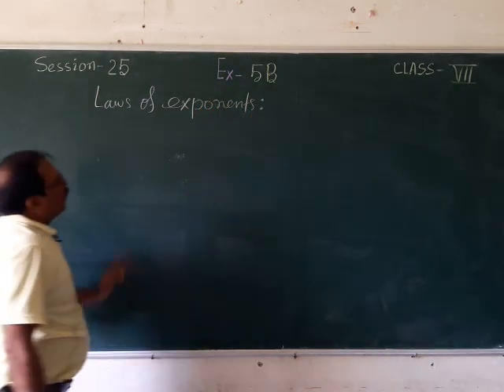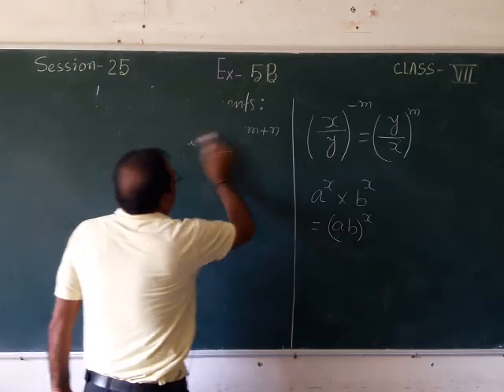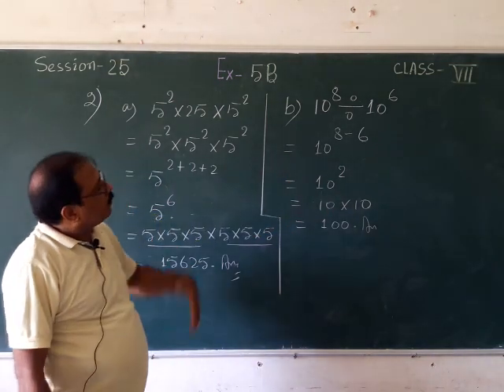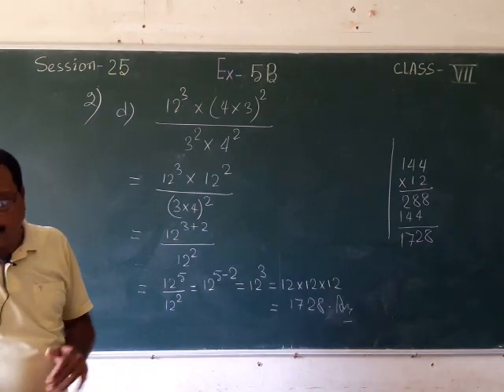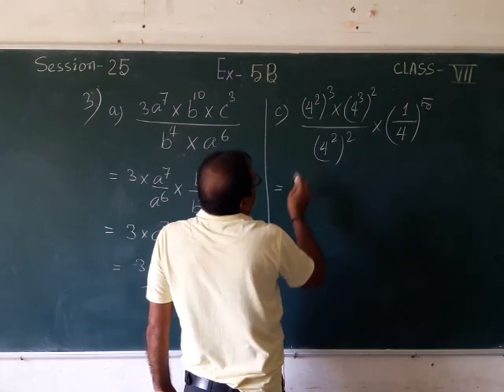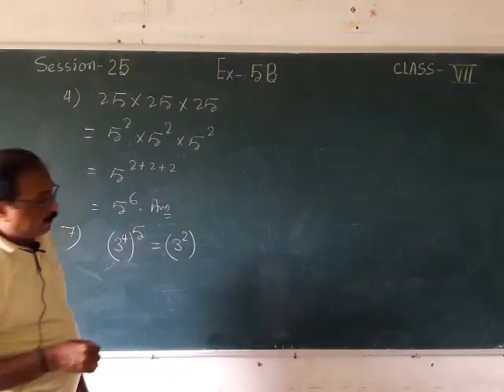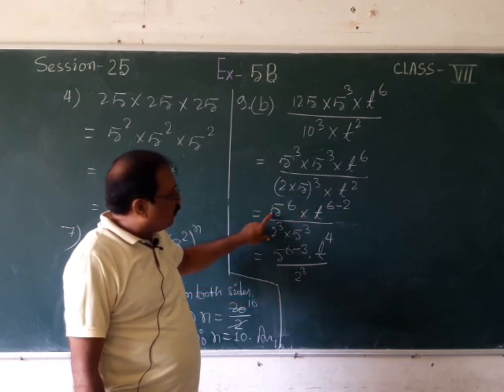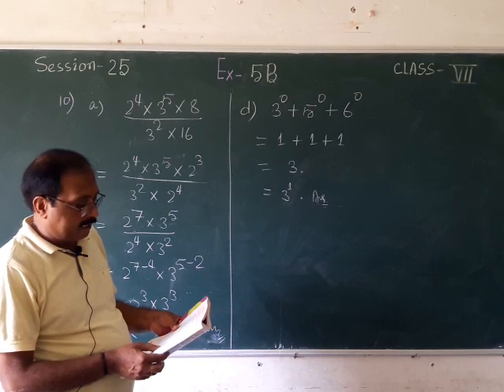CLASS 7 | CBSE MATHS | SESSION 25 | 2021-22